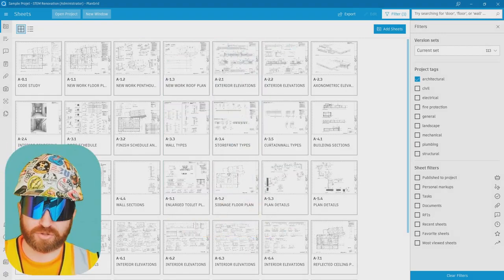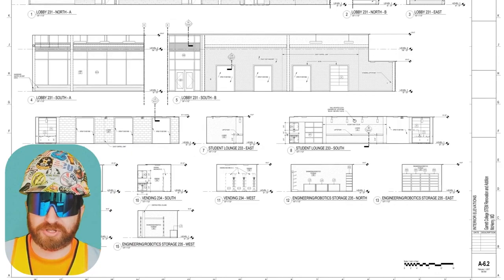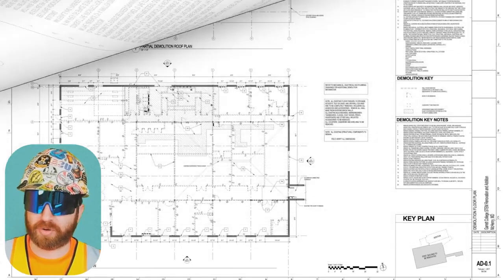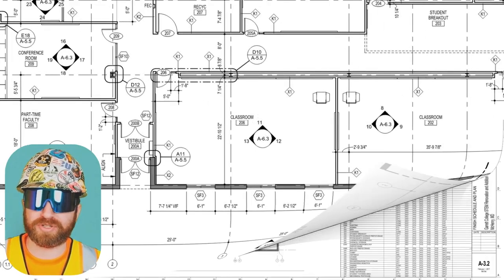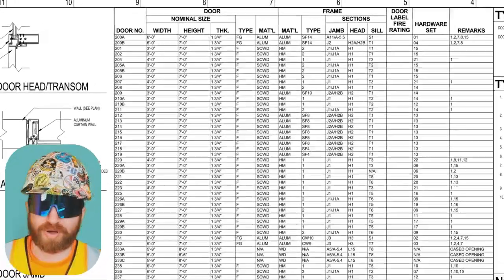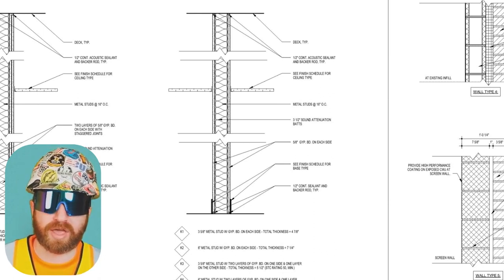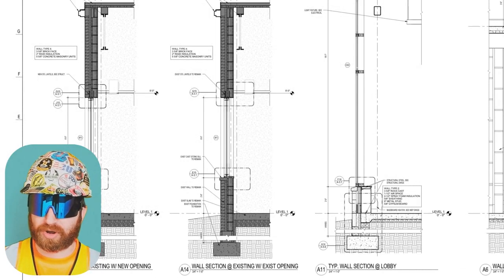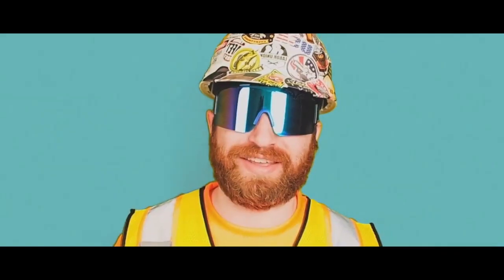Blueprint Decoded: Demystifying Architectural Construction Drawings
Unlock the secrets of architectural construction drawings and embark on a journey of understanding with our comprehensive guide, "How to Read Blueprints: Architectural Construction Drawings Explained." In this enlightening resource, we take you through the intricate world of architectural blueprints, unraveling the hidden language and empowering you to navigate these essential documents with confidence.

Join us as we demystify the complexities of architectural construction drawings through clear explanations and practical examples. Whether you're an aspiring architect, a construction professional, or simply curious about the built environment, this guide will provide you with the knowledge and skills to comprehend the intricacies of architectural blueprints.

Explore the different types of architectural drawings, including floor plans, elevations, sections, and details, and learn to decipher the symbols, notations, and technical information that convey the architect's vision. From wall thicknesses to window placements, gain a deep understanding of how these drawings capture the design intent and guide the construction process.

With our step-by-step approach, you'll develop proficiency in interpreting dimensions, scales, and different types of lines commonly found in architectural drawings. Discover the significance of key elements such as room labels, furniture layouts, and material indications, and how they contribute to the overall design concept.

Through detailed explanations and visual aids, you'll grasp the coordination between architectural drawings and other disciplines, such as structural, electrical, and mechanical. Gain insights into the collaborative nature of the construction process and how these drawings interact to create a harmonious and functional built environment.

Whether you're looking to enhance your professional skills, embark on a career in architecture, or simply gain a deeper appreciation for the art of architectural design, "How to Read Blueprints: Architectural Construction Drawings Explained" is your comprehensive resource.

Unleash your creativity and gain a new perspective as you navigate the intricacies of architectural blueprints. Develop the ability to communicate effectively with architects, contractors, and other project stakeholders, and become an informed participant in the construction process.

Prepare to embark on a transformative journey of understanding as we decode the language of architectural construction drawings. From conceptual sketches to detailed plans, this guide will empower you to interpret blueprints with confidence and appreciate the beauty and functionality of architectural design. Get ready to unravel the mysteries of architectural construction drawings and embark on a path to architectural enlightenment.